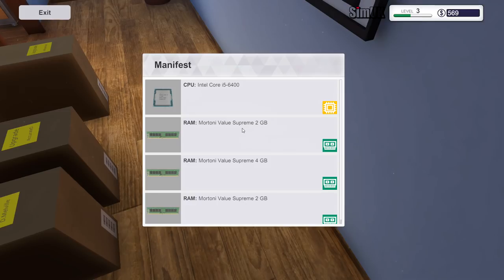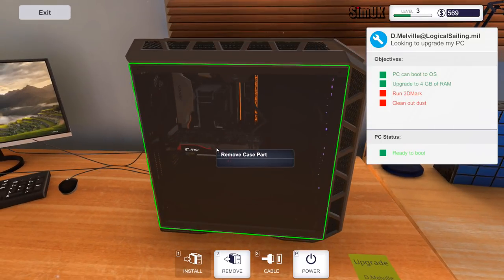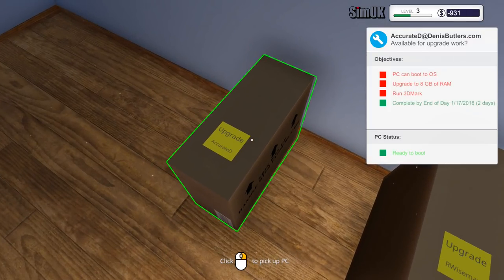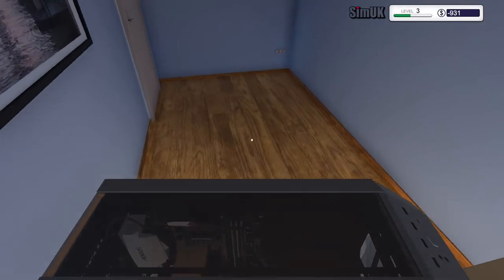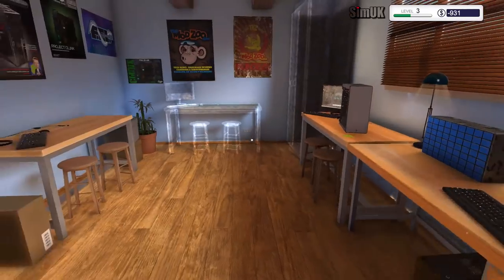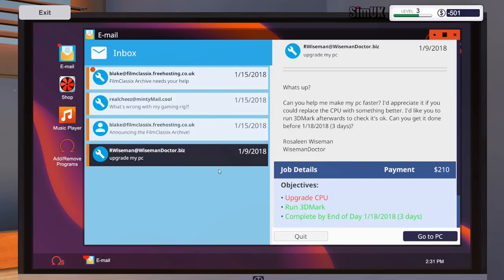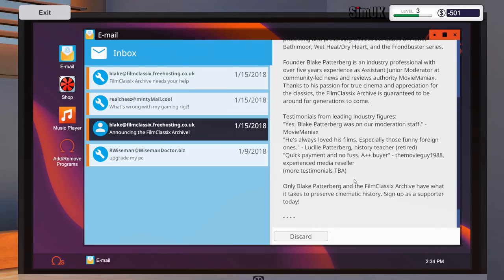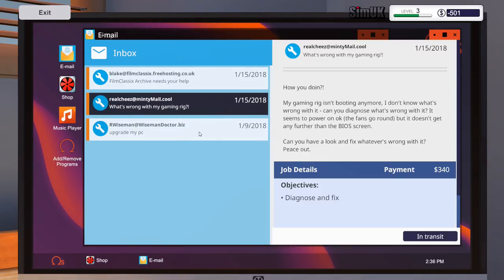2nd Desk Time | PC Building Simulator Let's PLAY #7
Welcome to Sim UK Today we have PC Building Simulator.

== DETAILS ==
Title: PC Building Simulator
Genre: Indie, Simulation, Early Access
Developer: Claudiu Kiss , The Irregular Corporation
Publisher: The Irregular Corporation
Release Date: 27 Mar, 2018
Price: TBC

== PC SPECS ==
2 x SSD
Windows 10